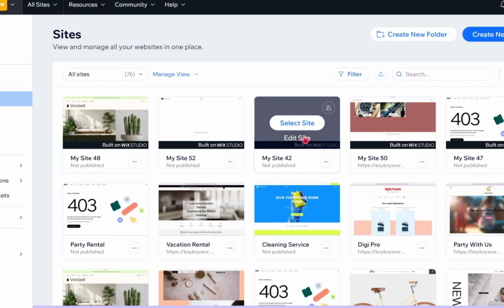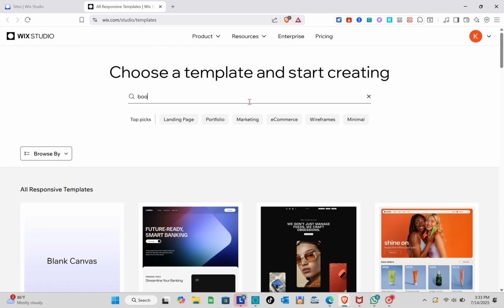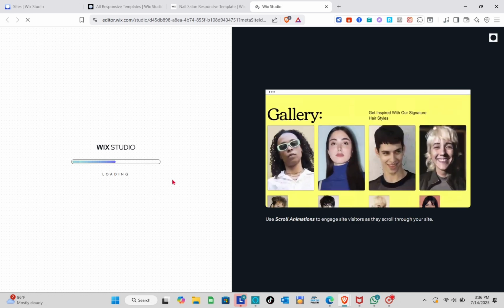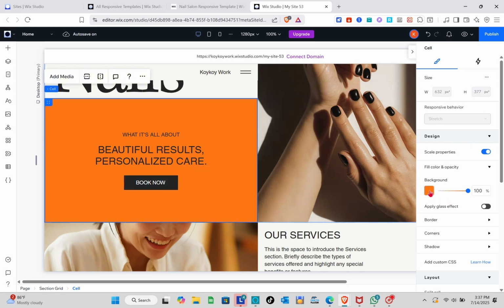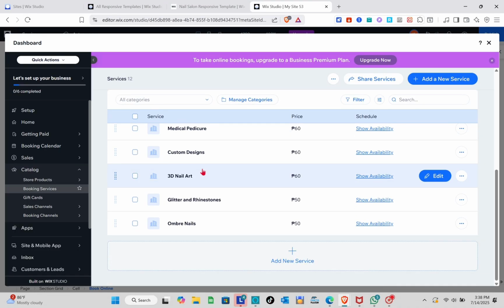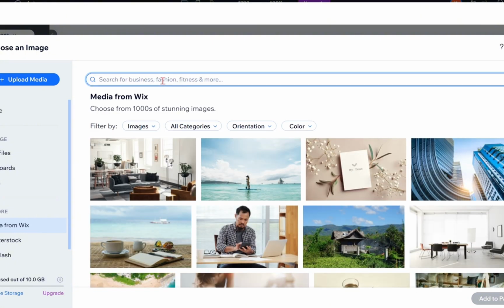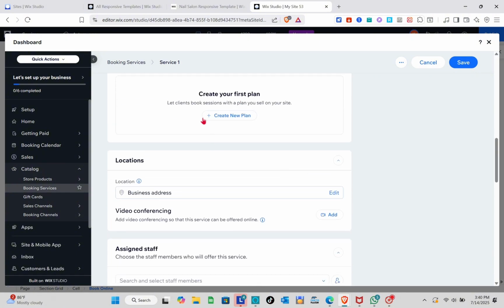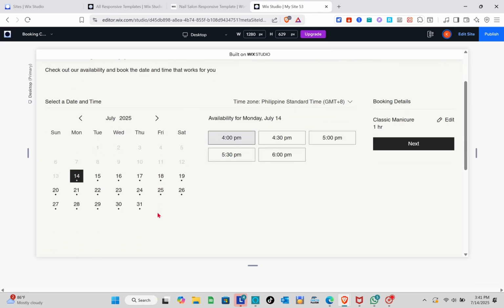How To Setup Wix Bookings || Add Services And Accept Payments On Wix (Full Guide)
Learn how to set up Wix Bookings to streamline your business! This tutorial shows the best method to add services and accept payments. A complete Wix tutorial for beginners who want to get started quickly—watch now!